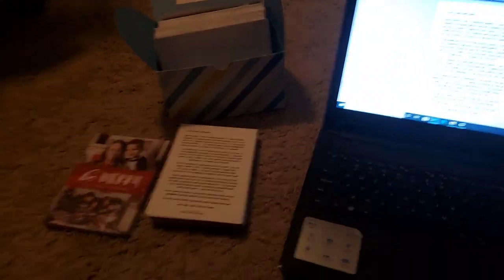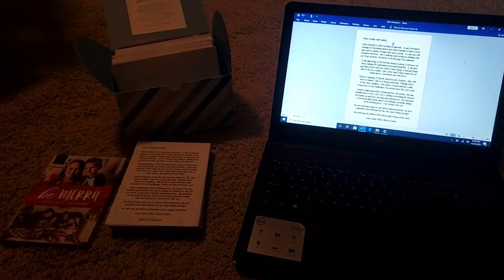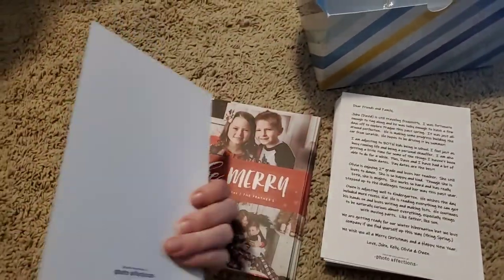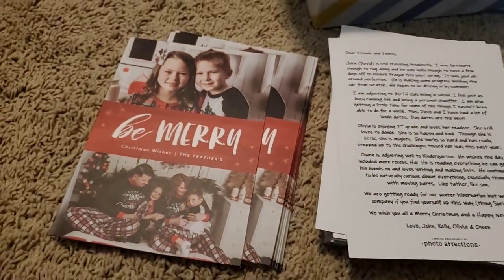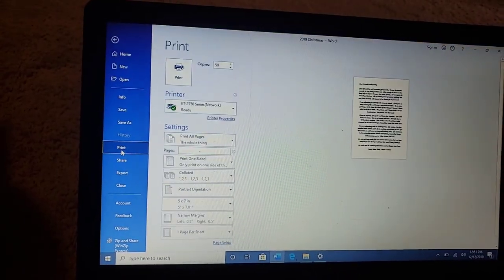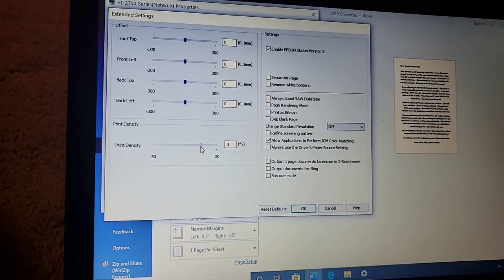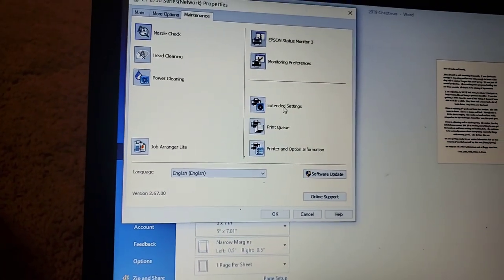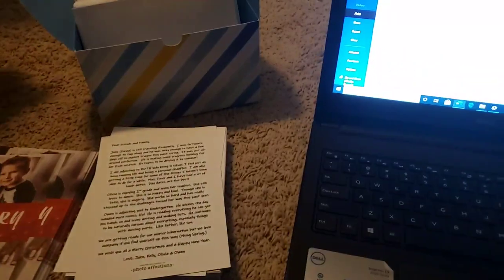Epson ET 2750 Print on thick cardstock with a few mouse clicks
How to print thick paper or card with you Epson Eco Tank (ET2750)  I love this printer.  Over a year and tons of photo prints and text and the ink reserve is still 2/3 full!! Does a fantastic job printing photos too!! Its finally printer LOVE.